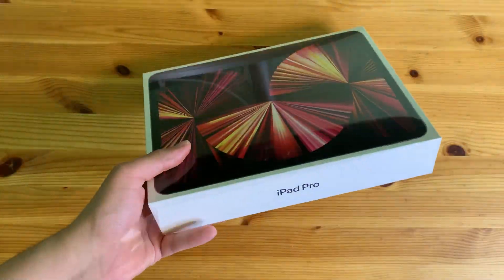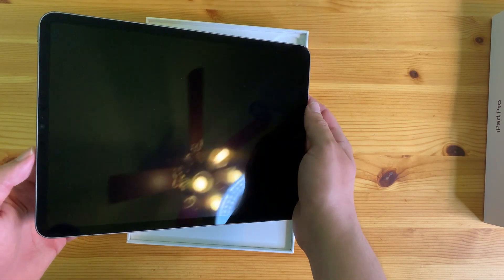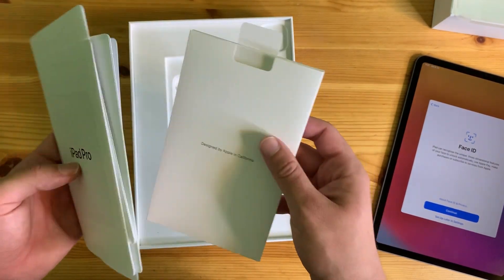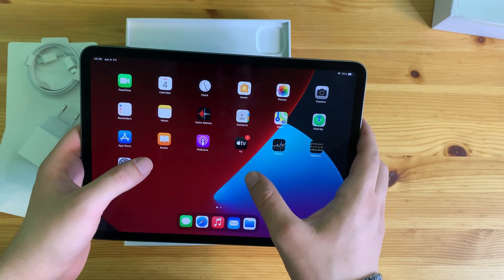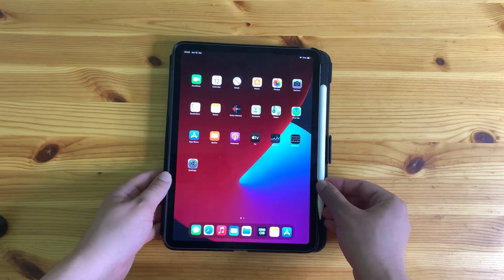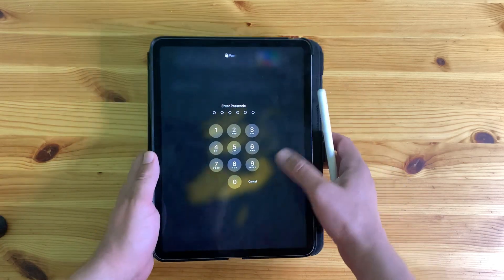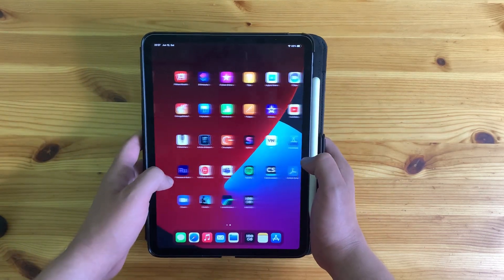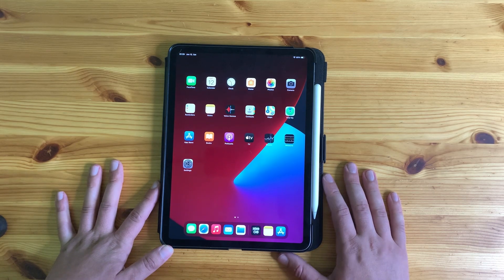NEW M1 iPad Pro 11" (2021) Unboxing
Unboxing video for the new M1 iPad Pro 11" (2021) and also first impressions of using the iPad and Apple Pencil.